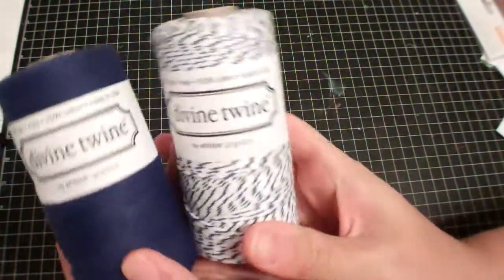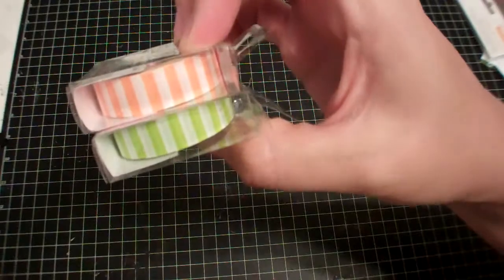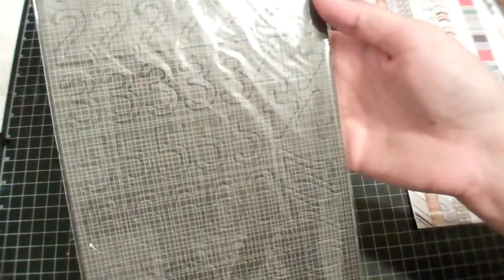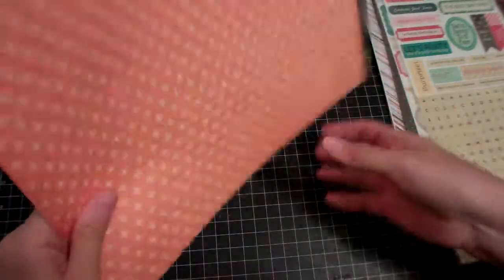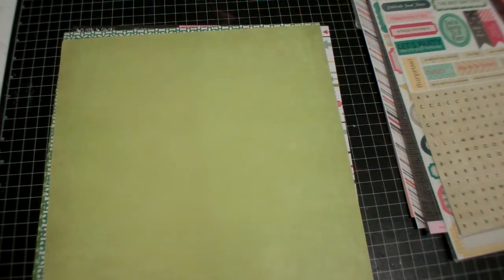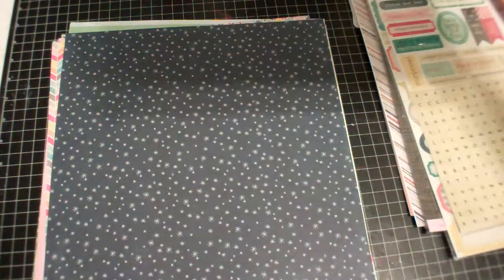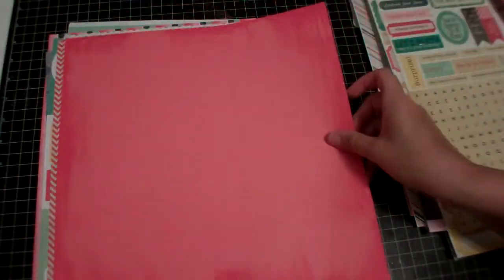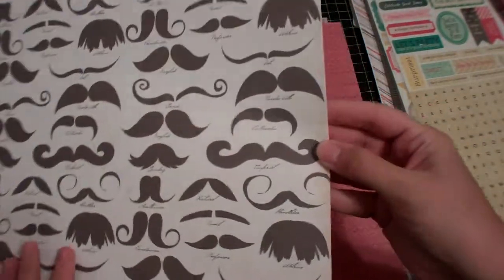My Scraps & More Haul